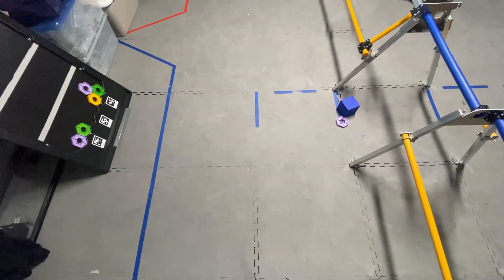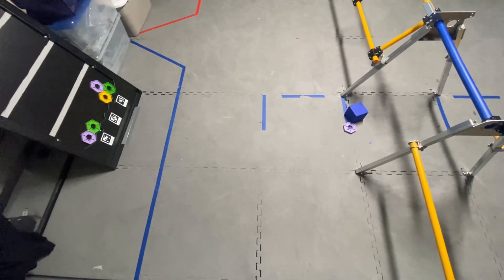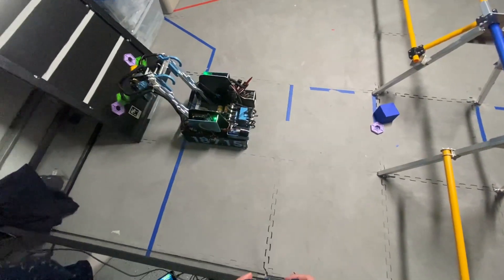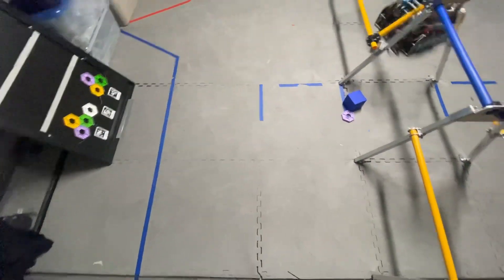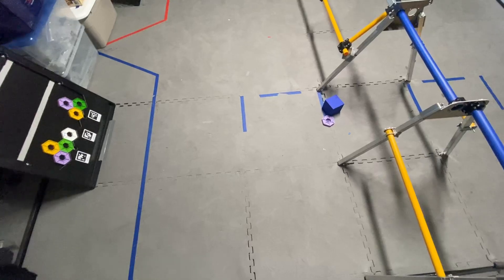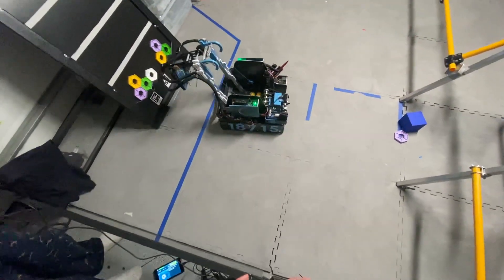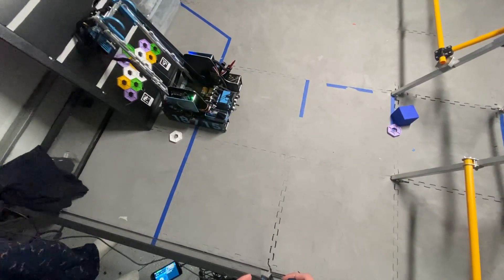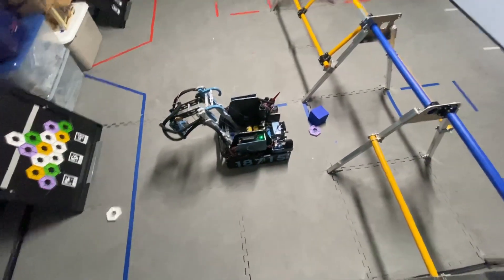FTC Centerstage | 180 Point Solo Match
Auto: 50
Driver Controlled: 80
Endgame: 50

3 Mosiacs + 1st set line + 13 Backdrop pixels + 1 Backstage Pixel

Zone 1 Drone + Hang